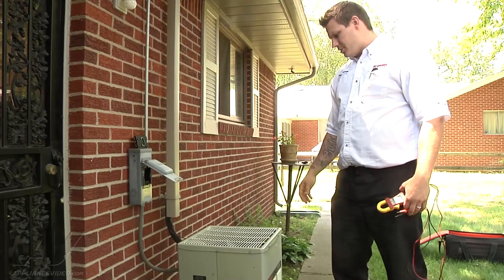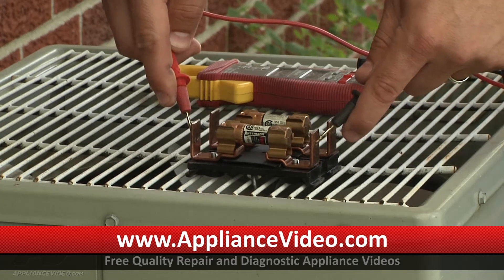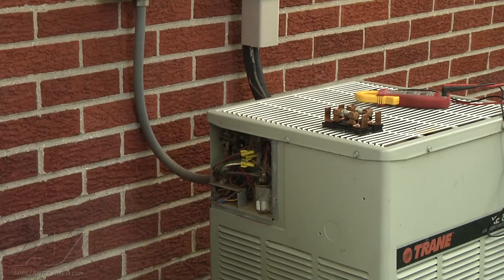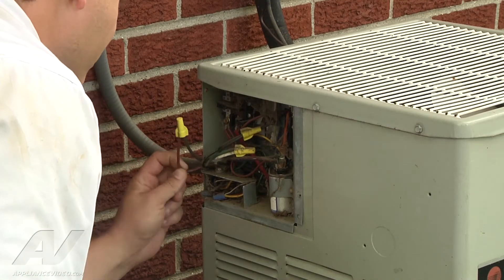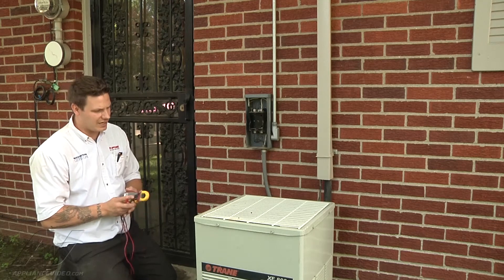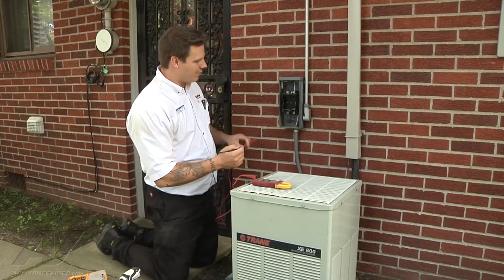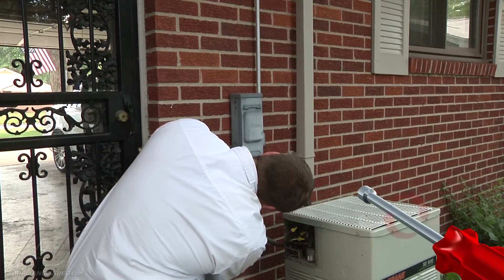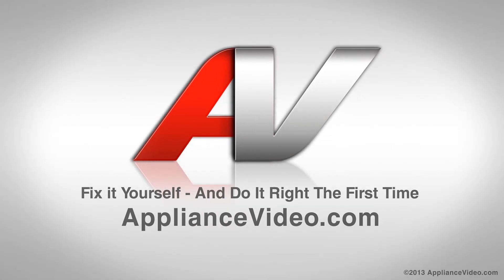Trane AC Repair - Not Running At All - TT5724A100A0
This video shows you how to Diagnose a *TT5724A100A0 Trane Central AC*